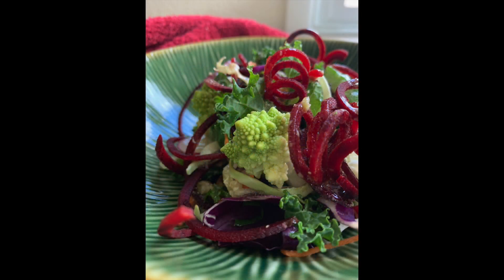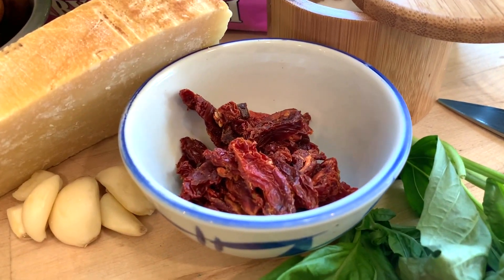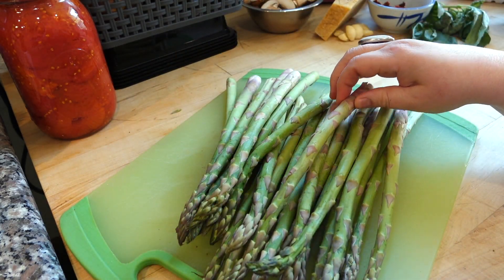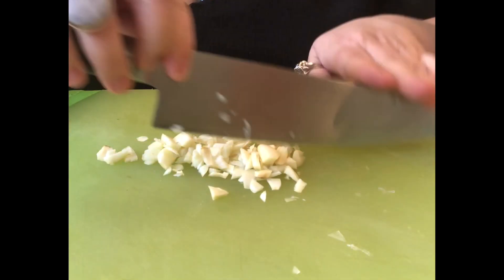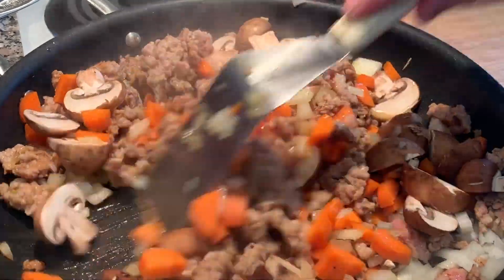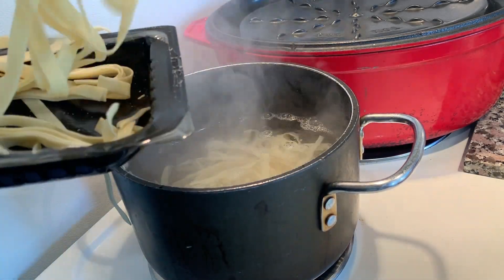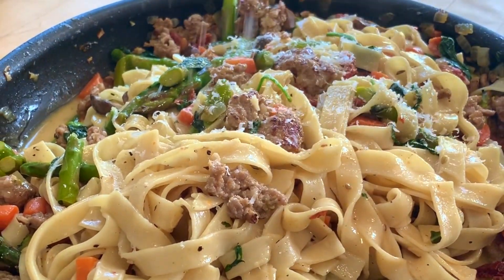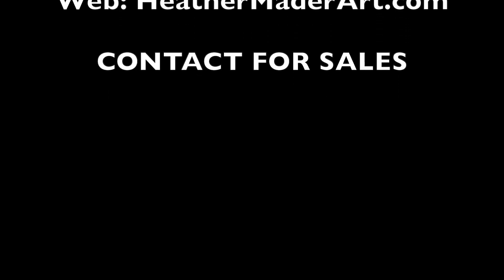Easy Delicious Vegetable Pasta Recipe | Spring Asparagus | with Gluten Free & Vegetarian Options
Learn from a seasoned chef! This video is about cooking with Heather Mader - Spring veggies, asparagus, mushrooms, Sausage and how to make it Vegetarian or Vegan.

* Amazon Store SHOP for ANY Supplies 💓:

* My Wishlist:

Ingredients List for this recipe:
1lb Italian Sausage (omit or use vegan/vegetarian sausage)
1/2 onion, chopped
2-3 cloves garlic, chopped
2 carrots, chopped
1 bunch asparagus, chopped
1 can diced tomatoes - or - handful of sun-dried tomatoes
1lb pasta (your choice, gluten free or regular)
1 1/2 cup chicken or veggie stock
1/4 cup heavy cream (or plant milk)
Couple Handfuls Greens -( any kind - spinach, Swiss chard, kale etc.)
Parmesan (use Nutritional Yeast Flakes if Vegan)
sea salt
pepper
fresh basil (or dried if that's all you have)

This Channel is about cooking and tips and tricks from a chef, using great ingredients for simple to follow meal preparation. Recipes for gluten free, vegetarian, vegan cooks.